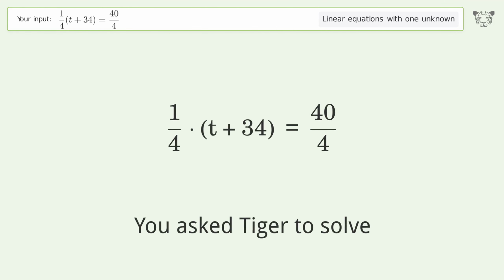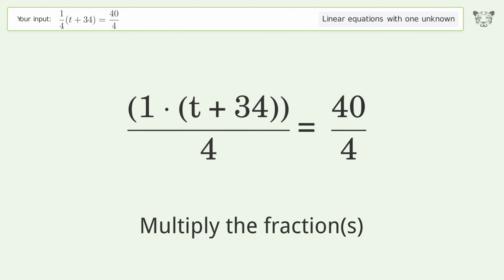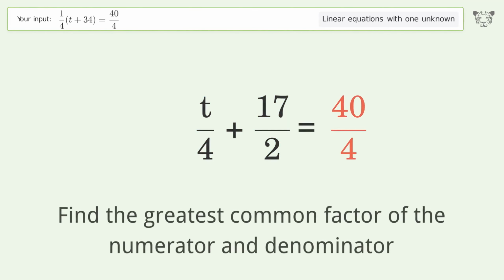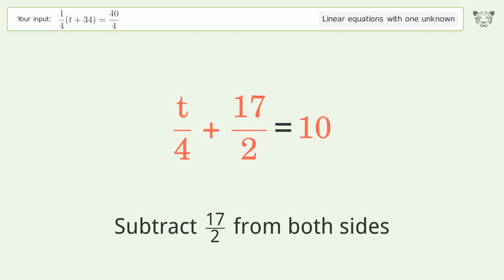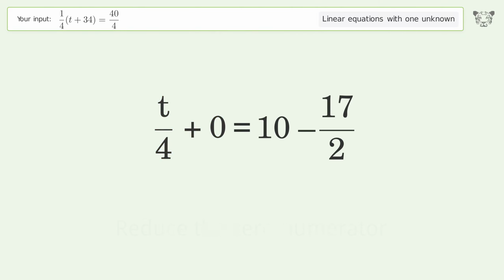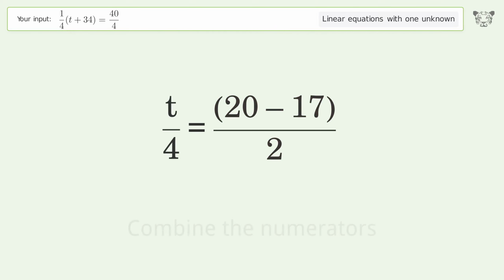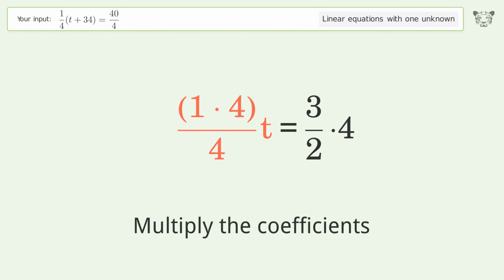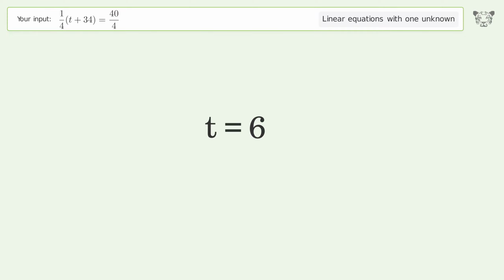Linear equation with one unknown: Solve 1/4(t+34)=40/4 step-by-step solution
Solving 1/4(t+34)=40/4 using the linear equation with one unknown solver

for a step-by-step and more tips and tricks for dealing with linear equations with one unknown.